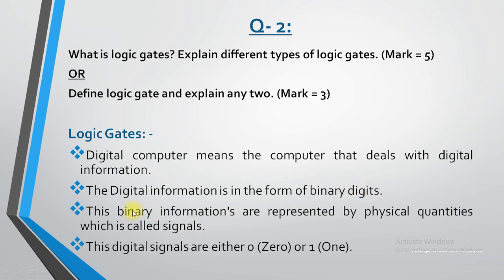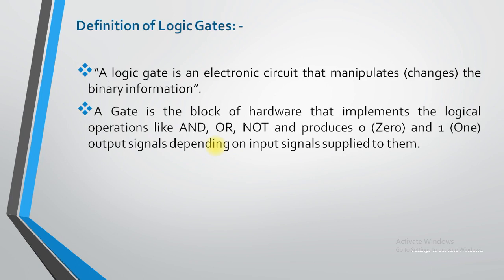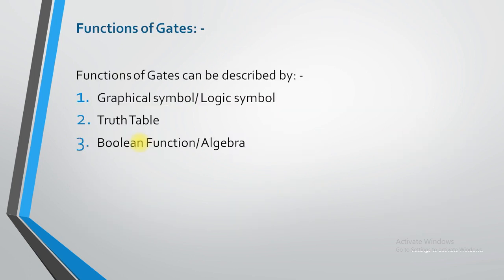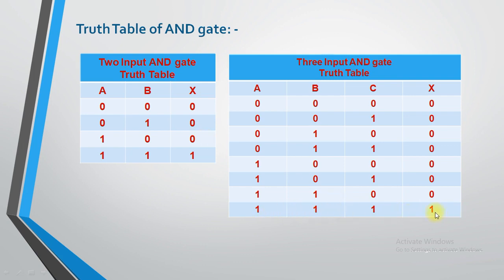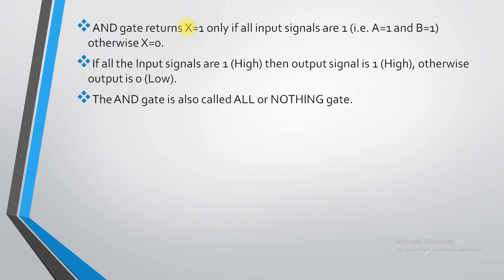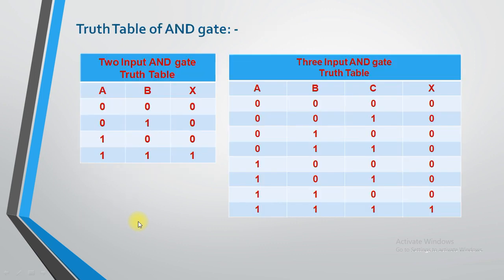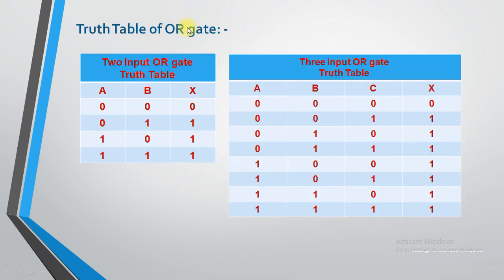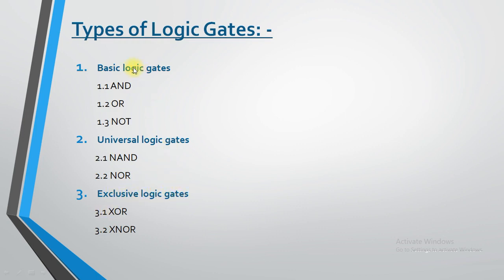coa ch1 lect2 all